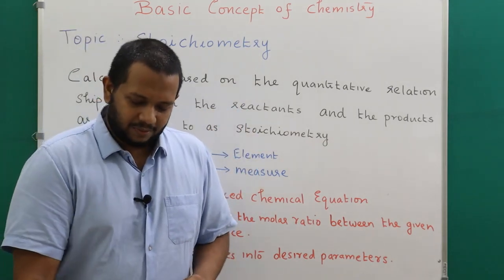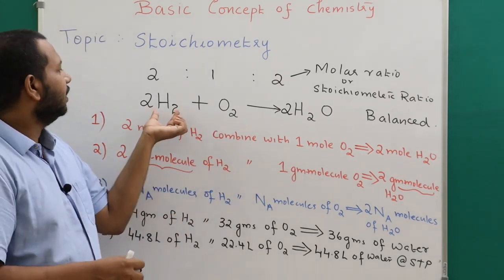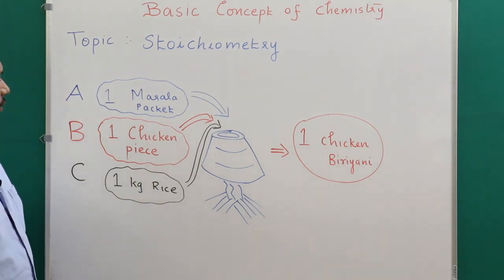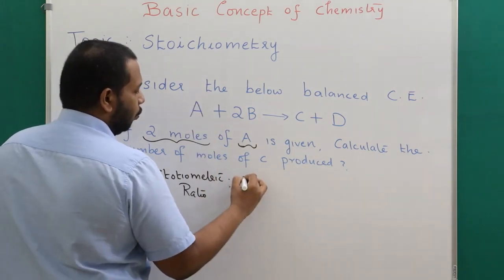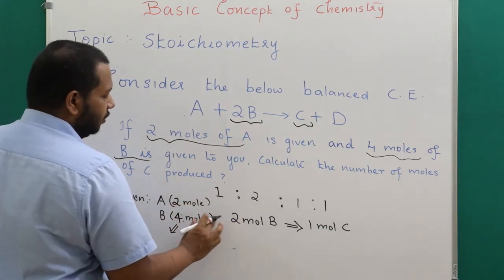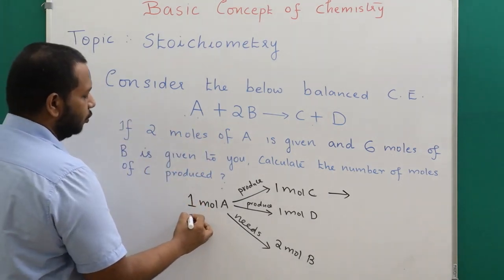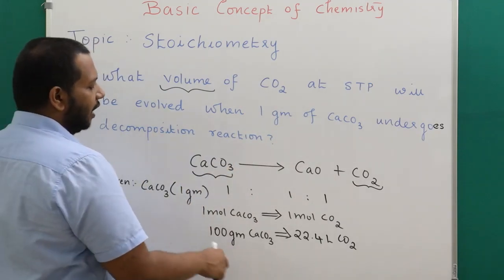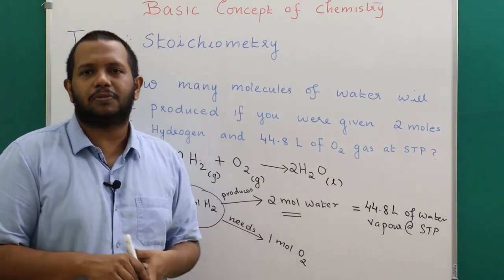NEET IN COIMBATORE|BRAINIACS CLASSES|TARGET NEET 2024|BASIC CONCEPT OF CHEMISTRY